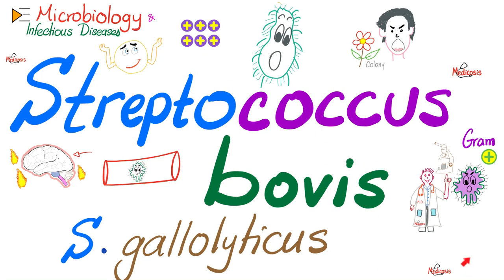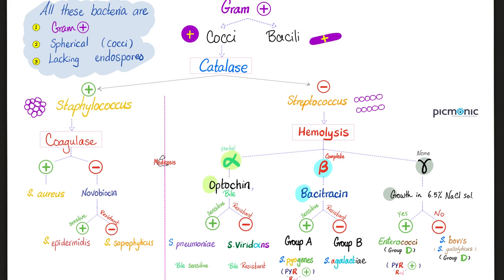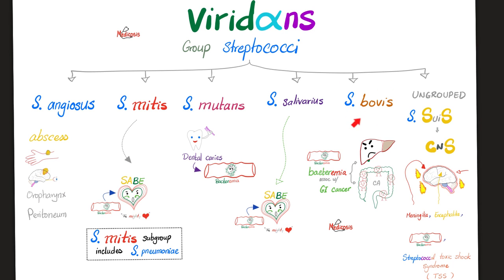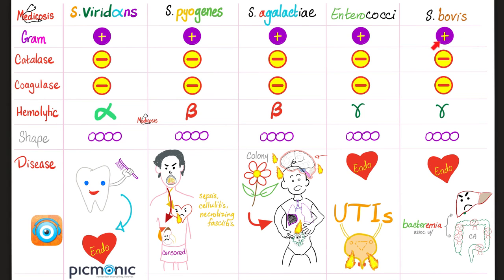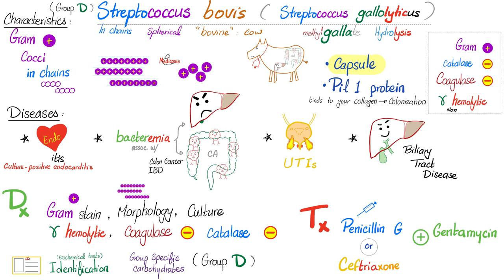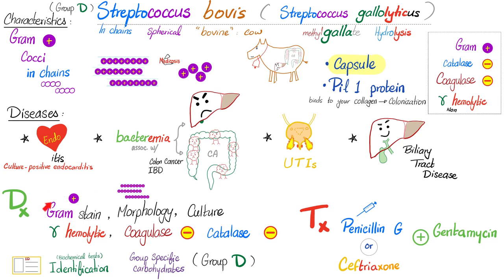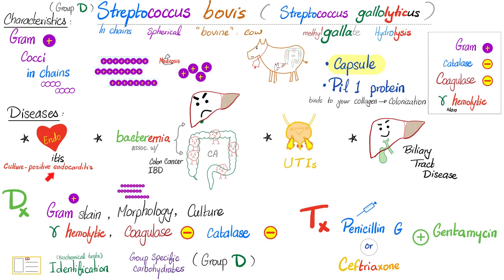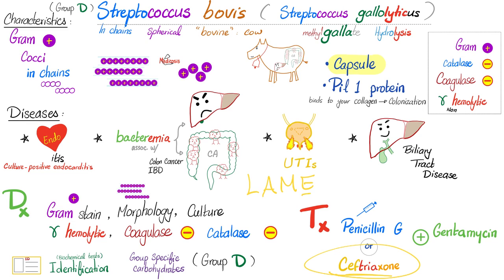Streptococcus bovis (Streptococcus gallolyticus) | Microbiology 🧫 & Infectious Diseases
Streptococcus bovis (Streptococcus gallolyticus) | Microbiology 🧫 & Infectious Diseases | Medicosis Perfectionalis lectures of MCAT, NCLEX, USMLE, PLAB, NEET, ASCP.

Happy studying!!